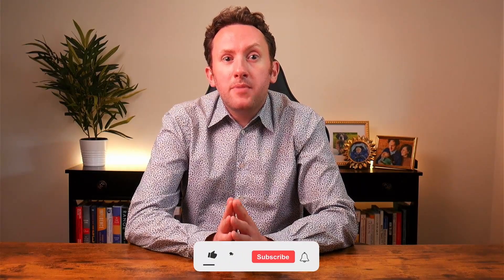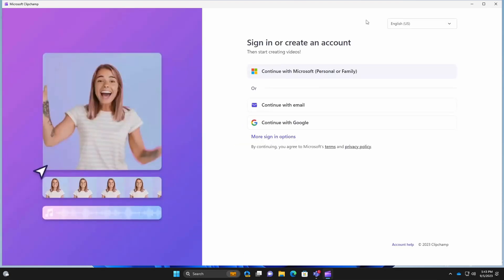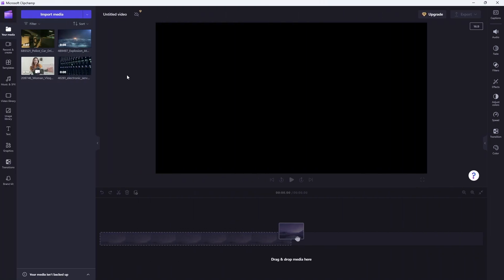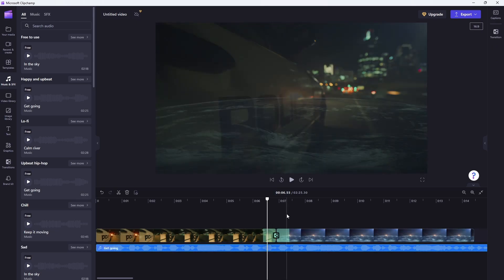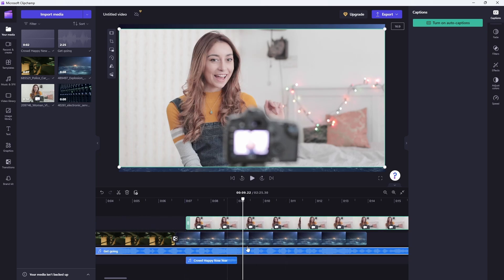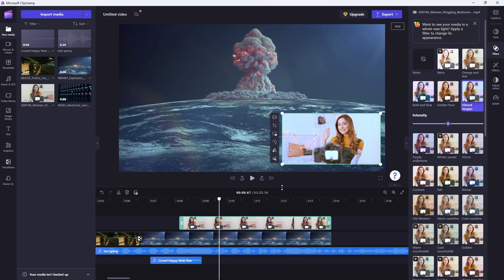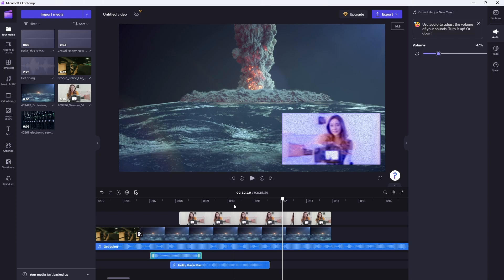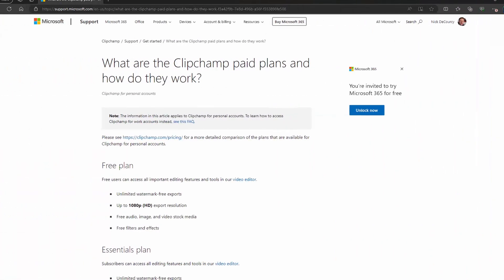What is Clipchamp and what can it do? New Microsoft 365 video editor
Microsoft 365 is getting a new app - Clipchamp. It may sound like an unsavory website, but it's actually a pretty good video editor, that for many use cases can be completely free! Find out more about it, why it's part of Microsoft 365, and how to use it.

What are the Clipchamp paid plans and how do they work?

Chapters:
0:00 Clipchamp
0:34 Why does Microsoft need a video editor?
3:01 How to access Clipchamp
3:40 What can Clipchamp do?
12:36 What is coming to Microsoft 365?
14:01 Will I be using Clipchamp?